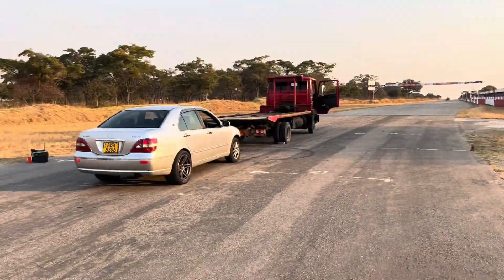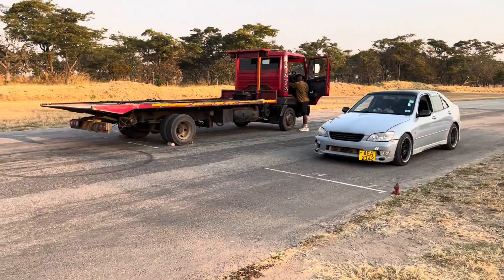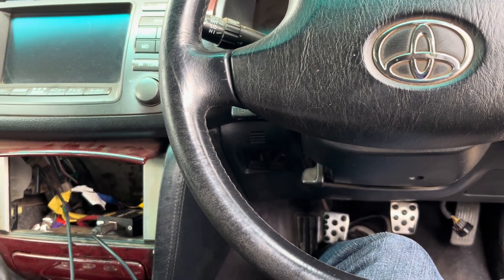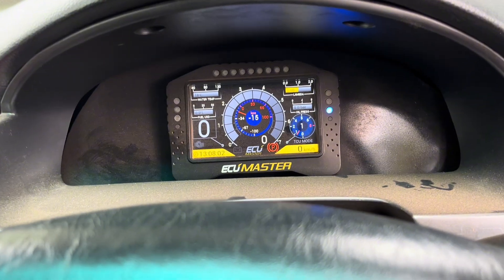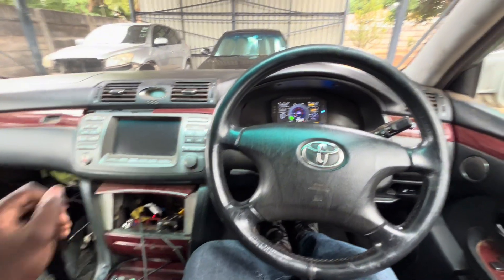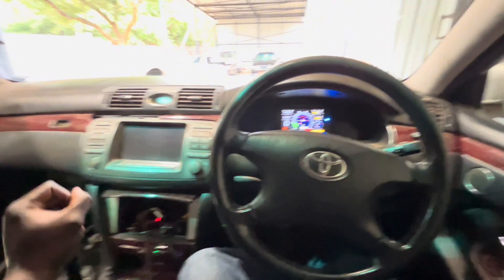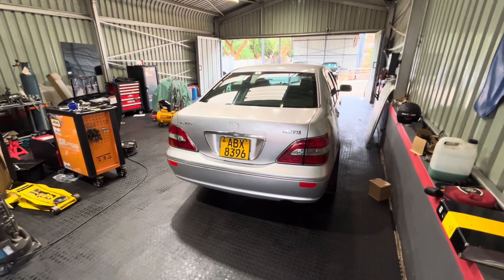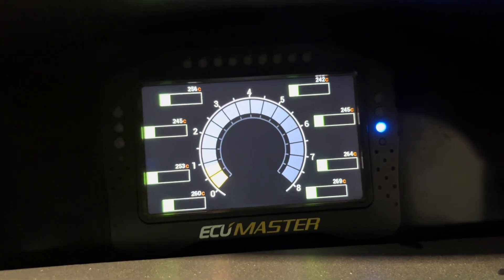The internet’s favourite transmission is IN… and it works 😁😁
We're shaking things up in the Brevis ! In this video, we say goodbye to the manual transmission that got us a best quarter-mile of 12.18 seconds and embark on the complex swap to the legendary ZF 8HP70 8-speed automatic.

Watch as we tackle the entire modification and installation process to get this modern gearbox working in our Toyota Brevis drag car. The internet is buzzing about this transmission's ability to handle big power and deliver lightning-fast shifts, and we're putting it to the test.

The swap is done, and we end this video with the first successful drive forward and back! The real question is: will it beat the 12.1?

👉 [Find the next video here when it's live: Insert Link to your channel]

About the ZF 8HP70 Transmission:

Type: 8-speed automatic with hydraulic torque converter.

Torque Capacity: Rated for up to 700 N·m (516 lb·ft), but known in the performance world to handle much more up to 1000NM

Weight: Approximately 87 kg (192 lbs).

Key Feature: Its quick shift times and ability to keep the engine in its power band make it a performance monster, faster than many traditional gearboxes.